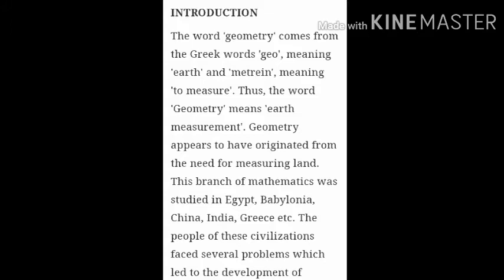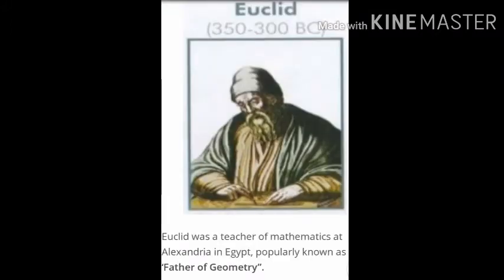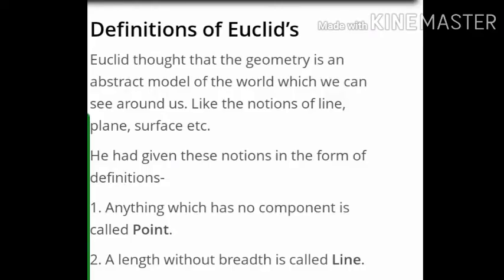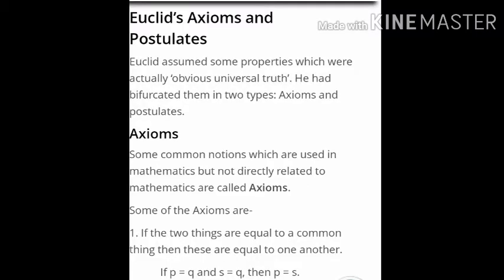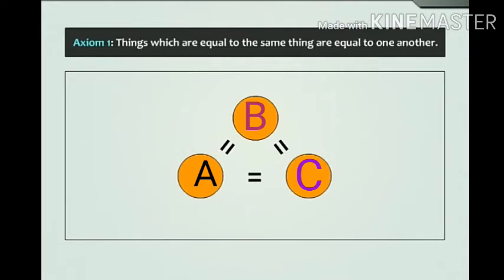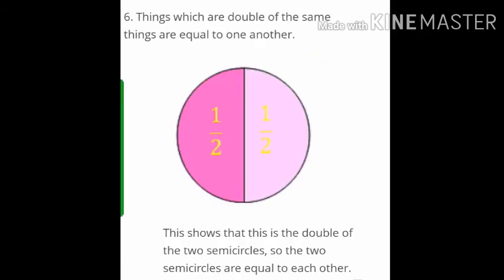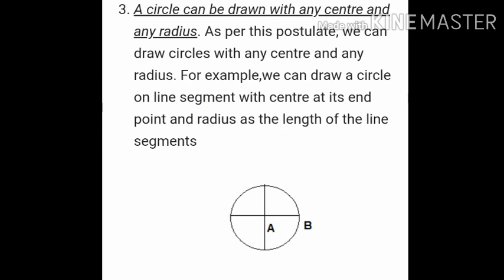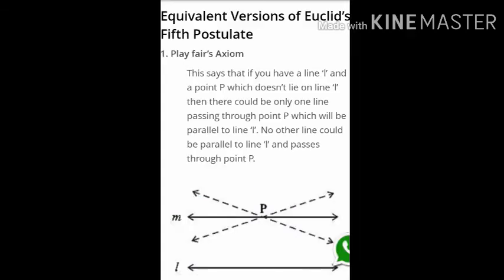class 9 chapter 3 part 1